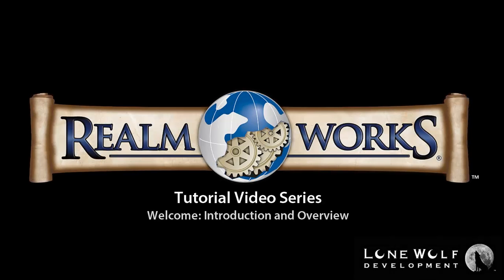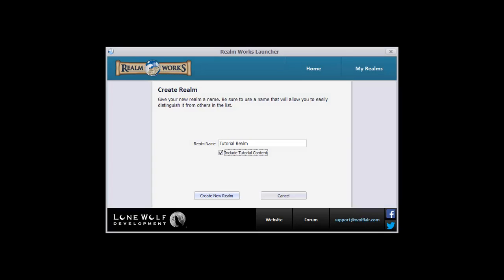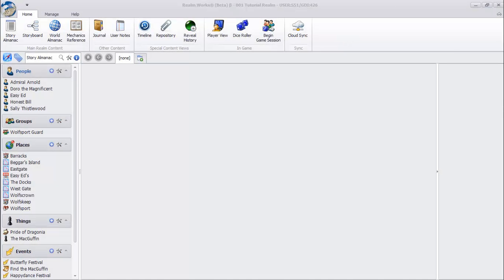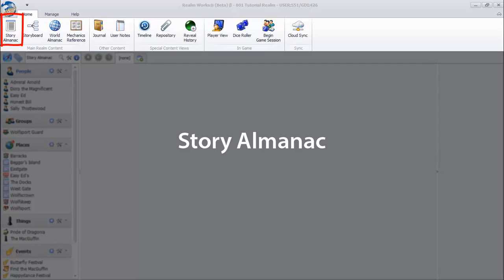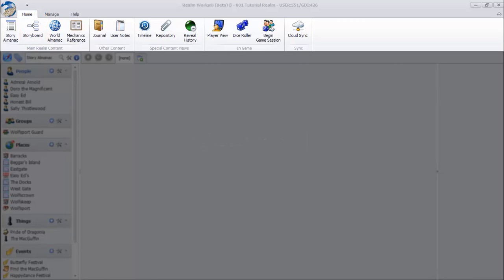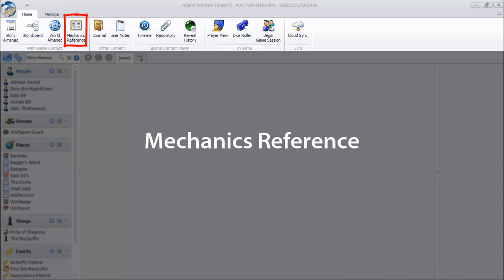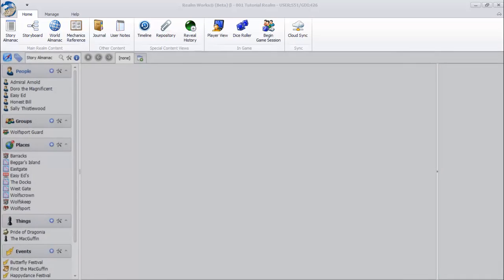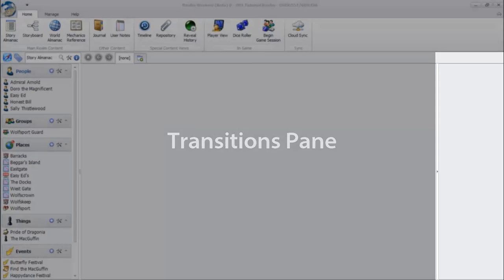Realm Works Tutorial Video - Welcome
Welcome to the Realm Works Tutorial Video Series. In this series, we'll cover the basics you'll need to create any world you can imagine. Later videos will cover more advanced features. If you're new to Realm Works, you might want to check out the other introductory videos on this channel first for a general overview before coming back here for a detailed tutorial.

In this video, we'll briefly walk through the main areas and layout of Realm Works.